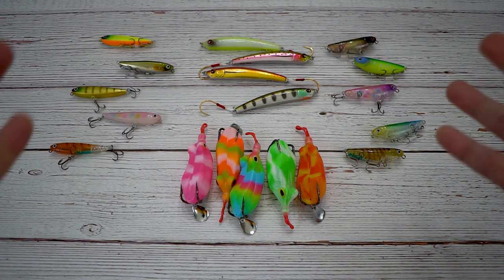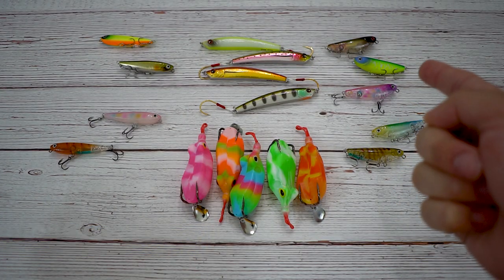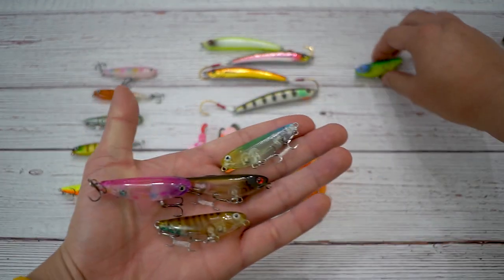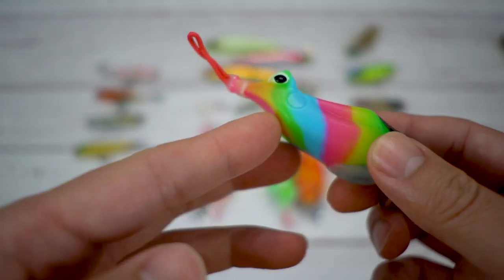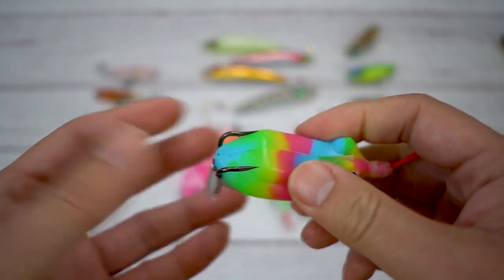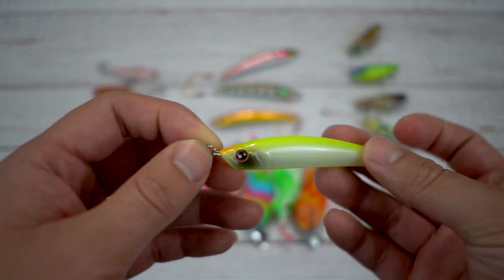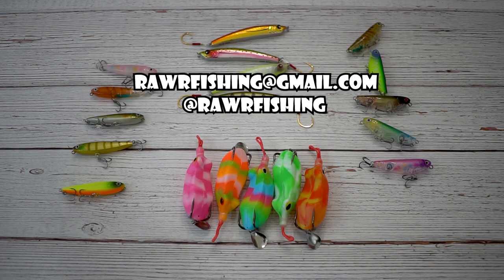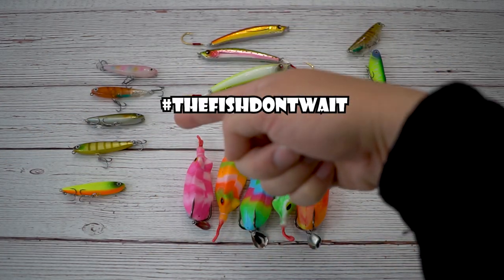Selling Fishing Lures for Fishing Funds!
Selling lures to folks to raise some money to support my 2021 adventures. The profit will help me accomplish many goals such as better computer hardware, camera gears, fishing new locations out of state, buy new gears and potentially even a new Kayak (which means i need  new fish finder, accessories and such!)

Fishing Gears

Play Lists